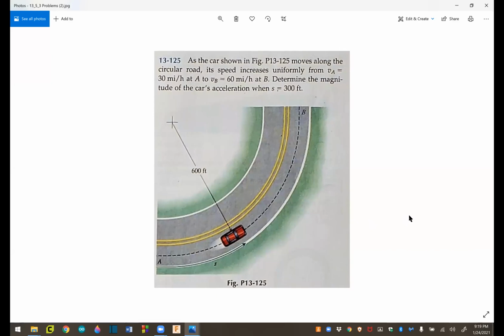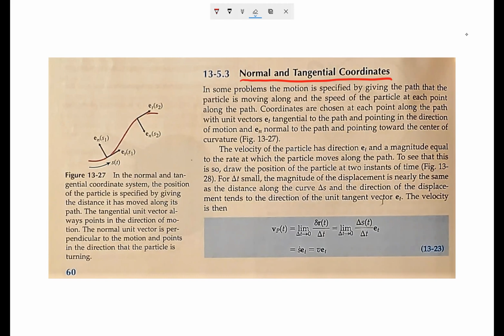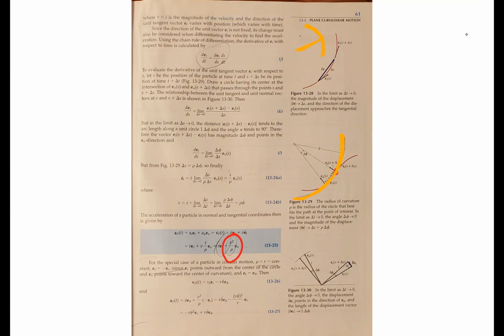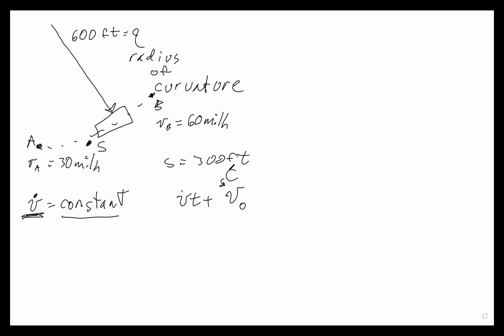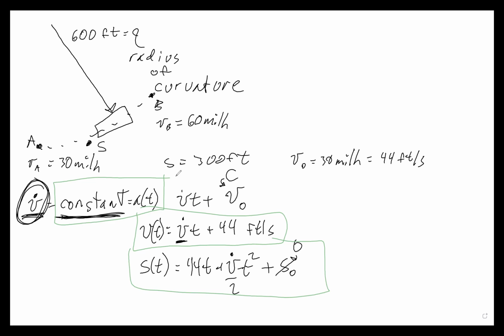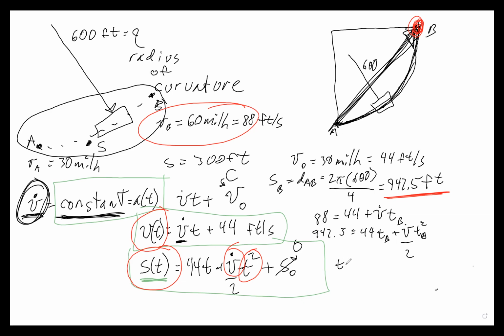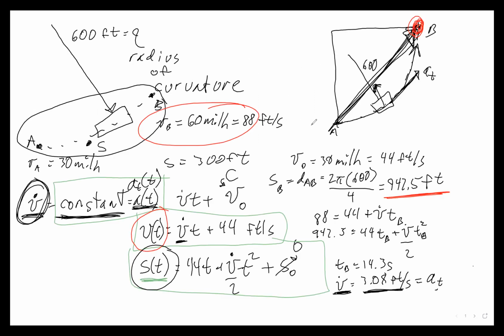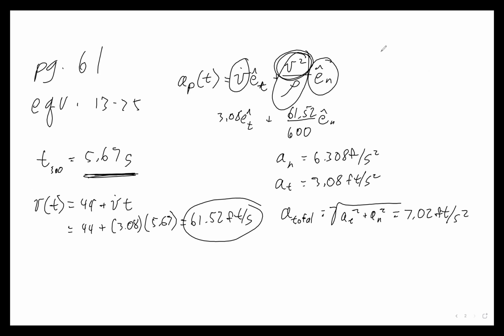Problem 13 125